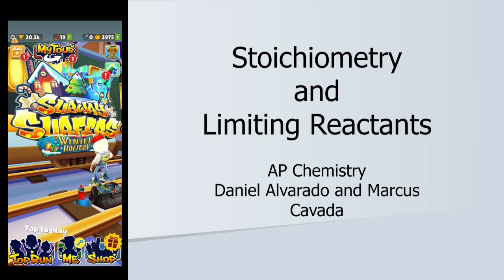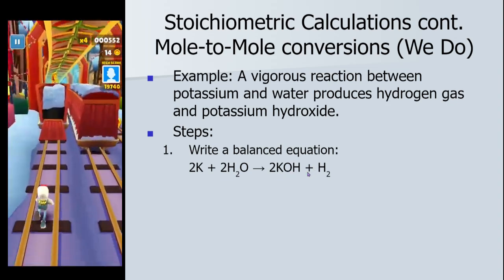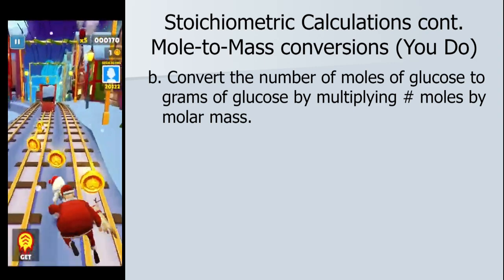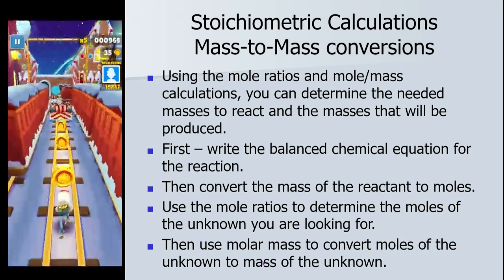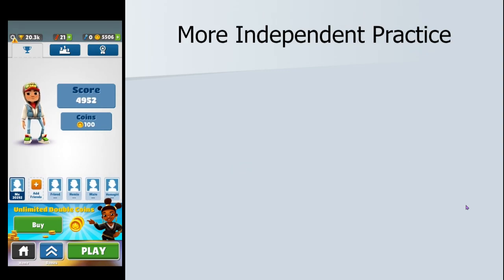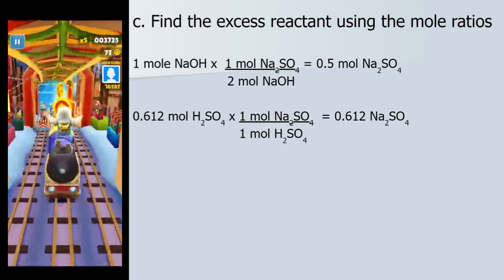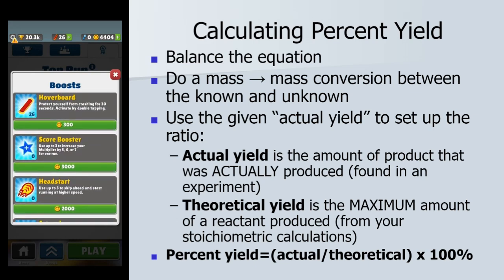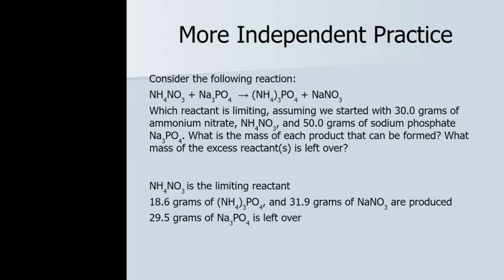stoichiometry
ap chemistry final project